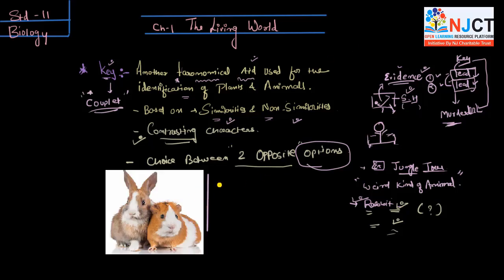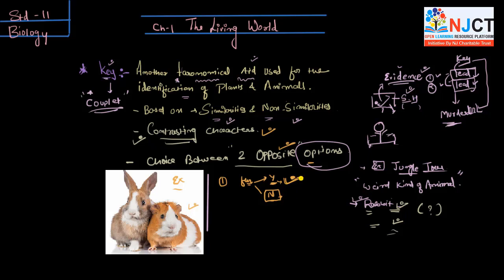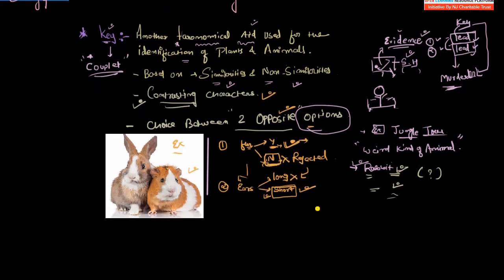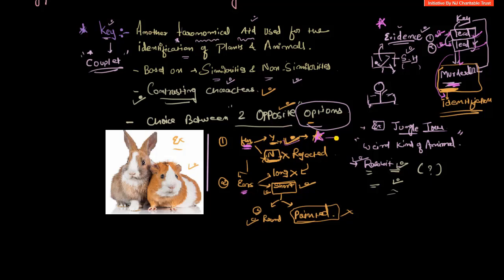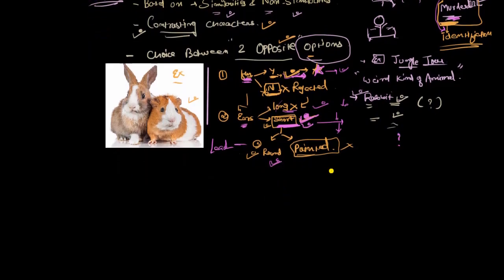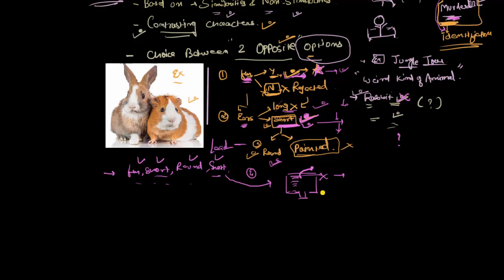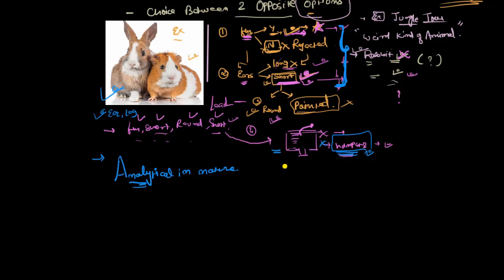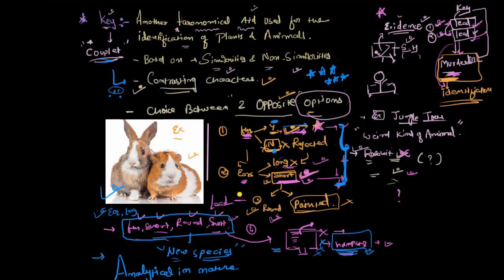Standard 11 Biology | Chapter 1 Video 19 Key (part 2)